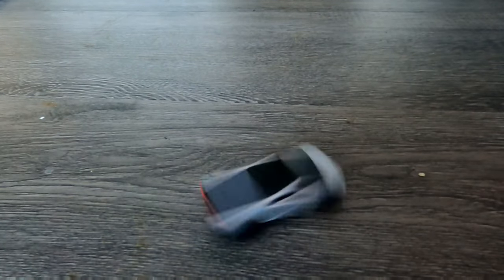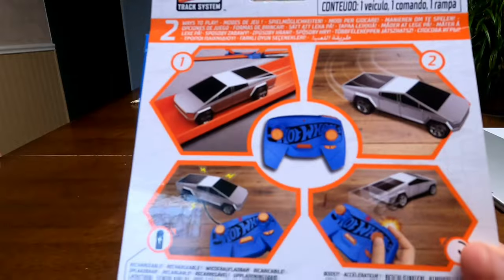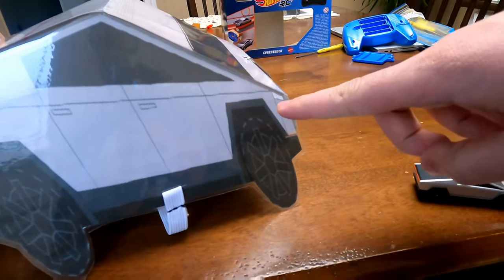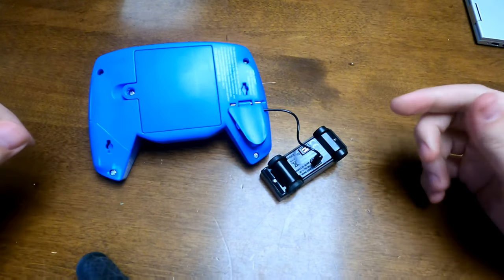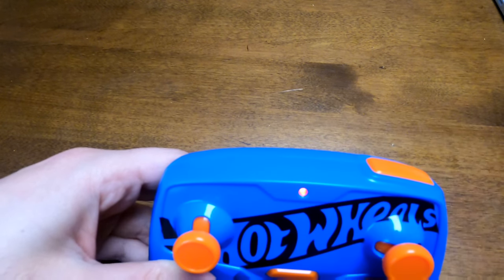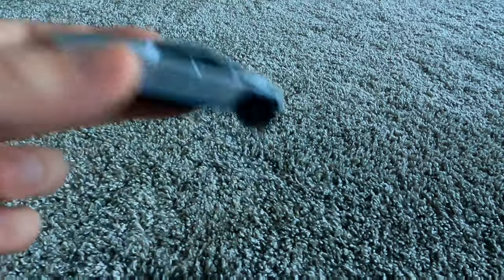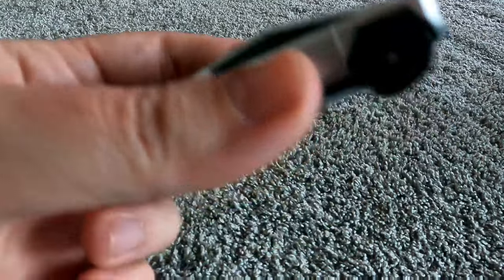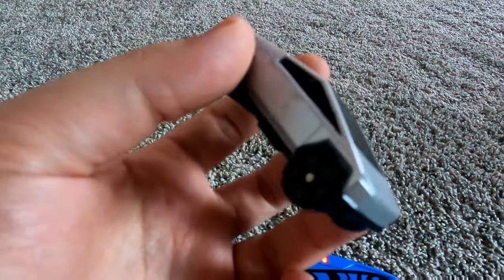Tesla Cybertruck Hot Wheels RC 1/64 Scale Unboxing & Review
I ordered the 1/65 Scale Cybertruck Hot Wheels RC  over a year ago. It is finally here! This is my unboxing and review.

Chapters:
0:00​ Introduction
1:05​ Unboxing
1:35 Scale
2:05 Charging Cybertruck
2:28 Controller Review
2:46 Apple Design
3:02 Controls
3:57 Speed
4:15 Review
5:38 Wheels & Turning
6:25 Final Thoughts